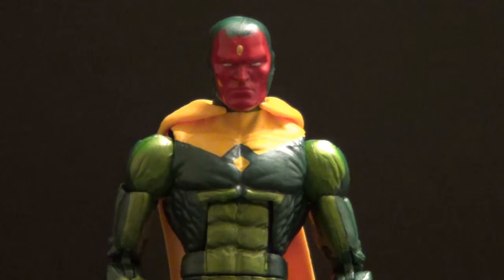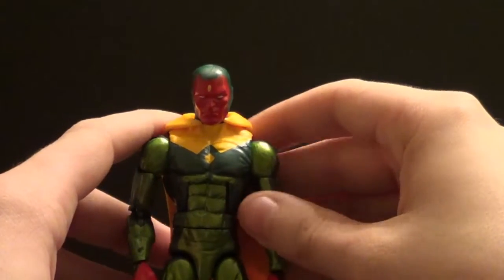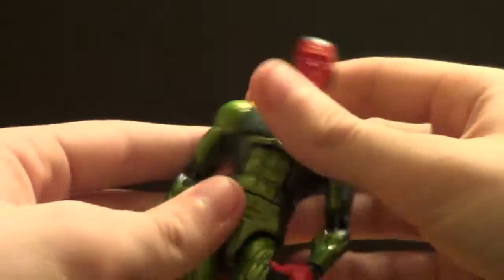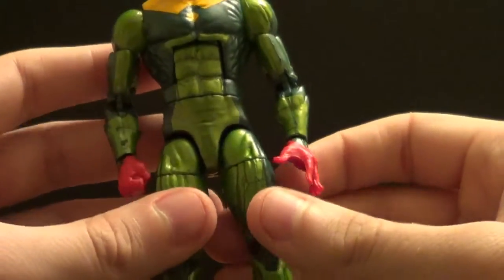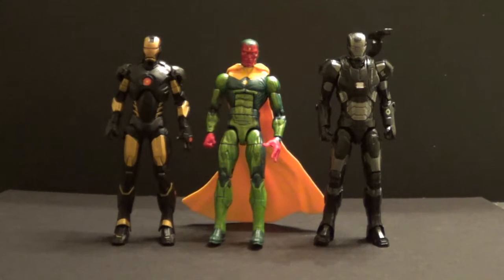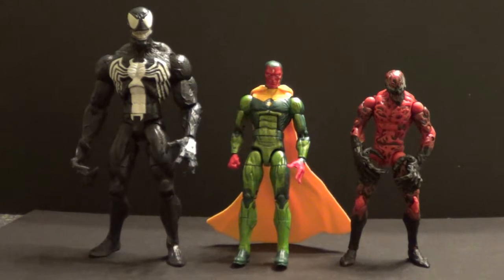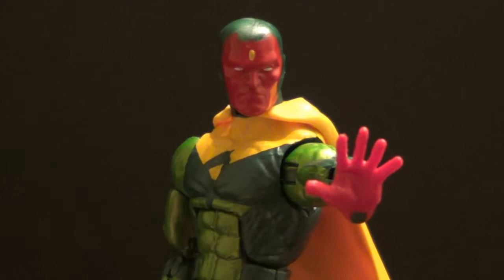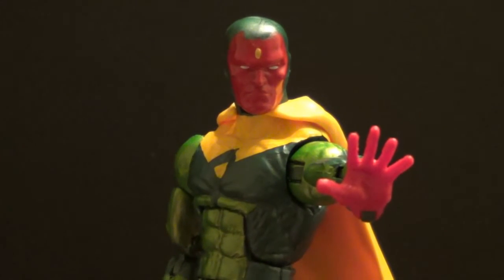Vision Marvel Legends Infinite Series Action Figure Review